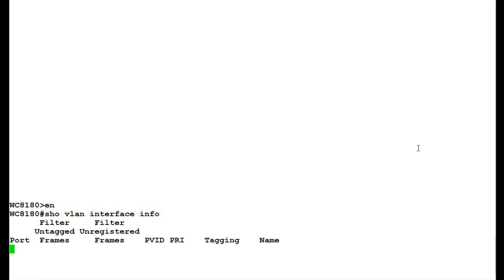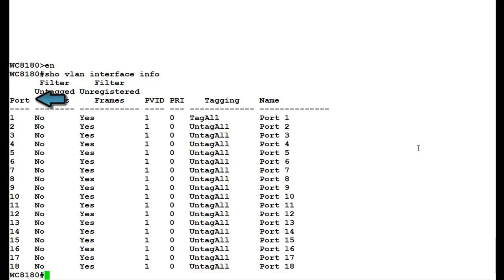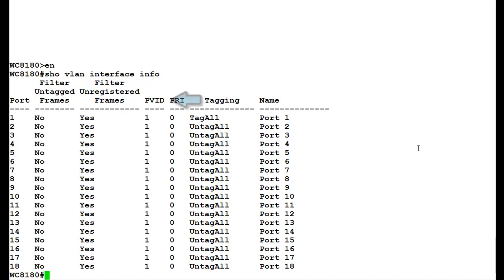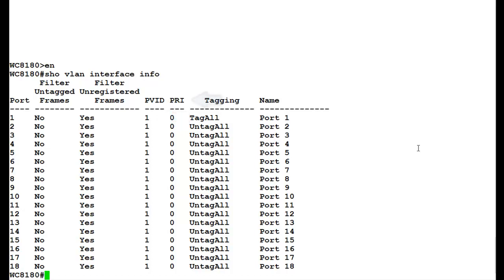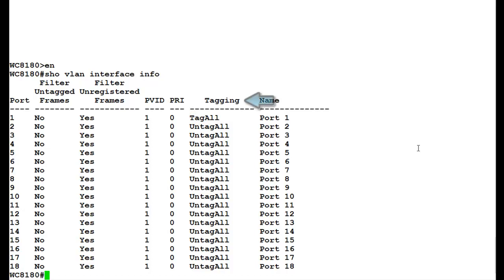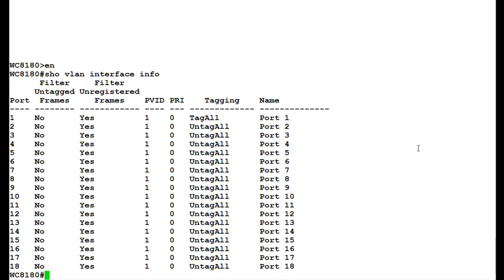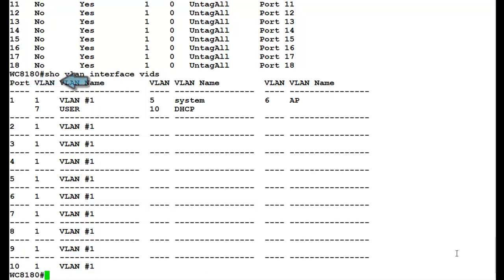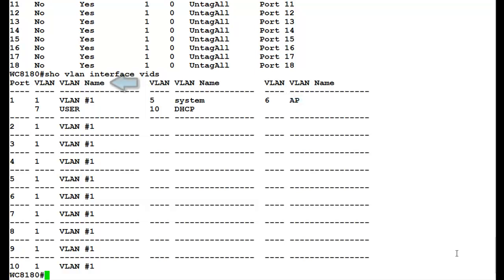How to Display VLAN Interface and Port information in Avaya WLAN 8100 Wireless Controller from CLI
This video demonstrates how to display VLAN interface and port information in WLAN 8100 Wireless Controller. Produced by Swasti Verma.